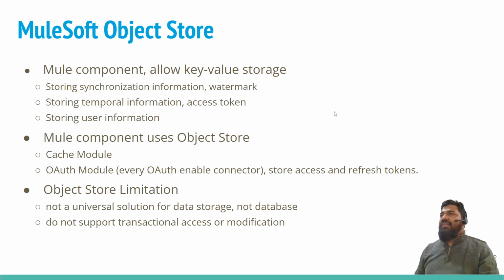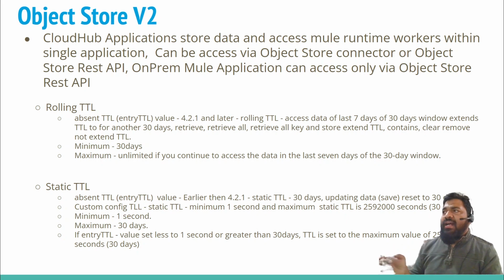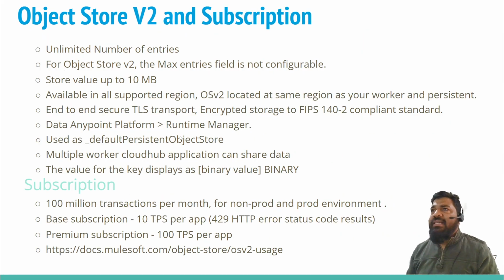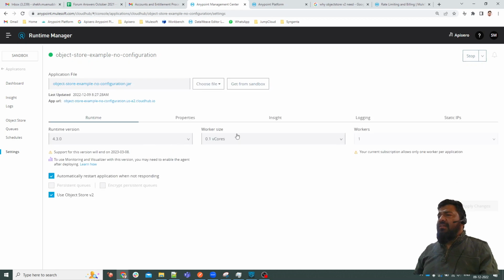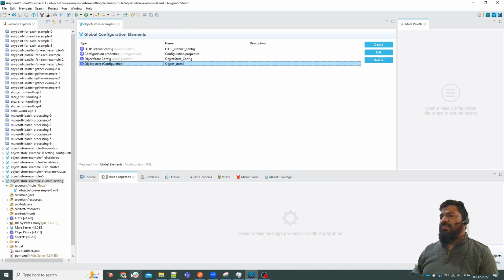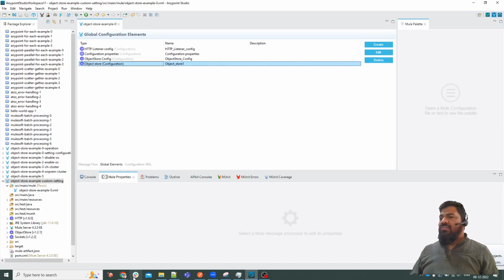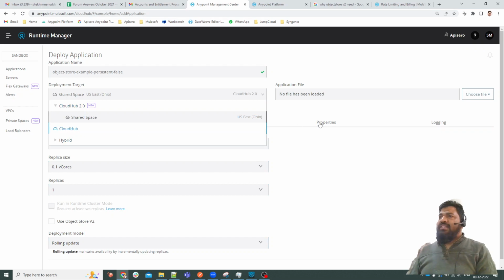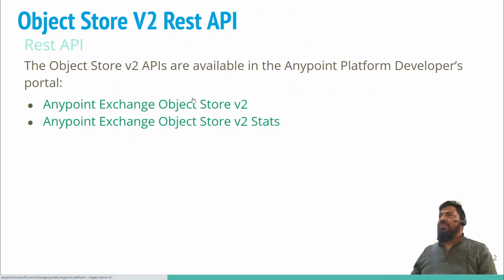Object Store in Mule 4 | Part - 3 | Object Store v2 | CloudHub | MuleSoft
Object Store v2 with Default setting
Object Store v2 with custom setting
Three diffrent Use Cases as below
no configuration
custom configuration
persistent false